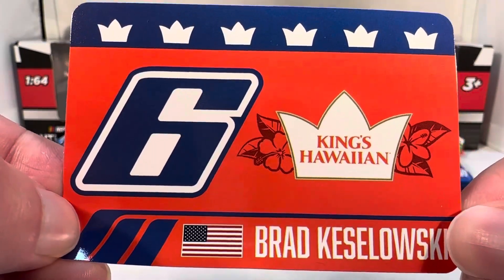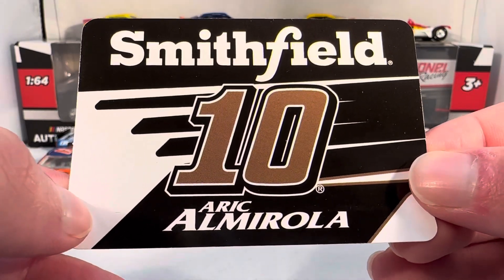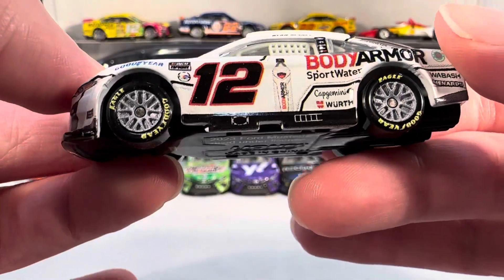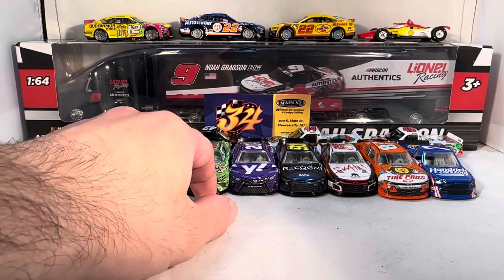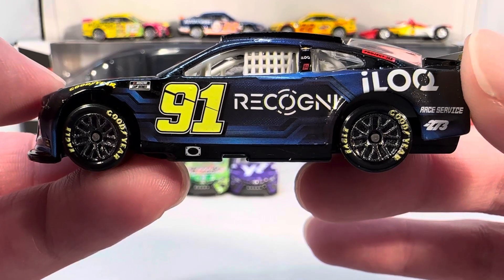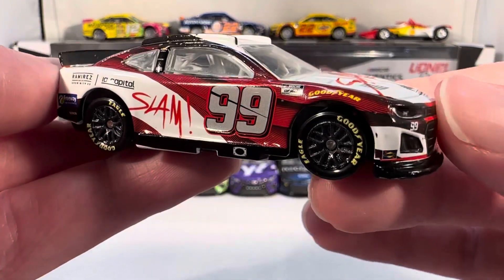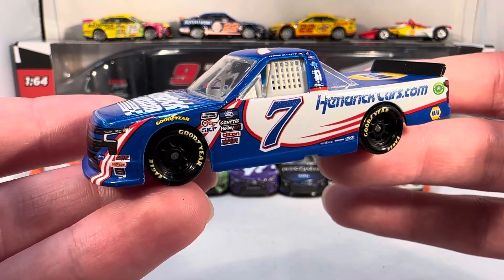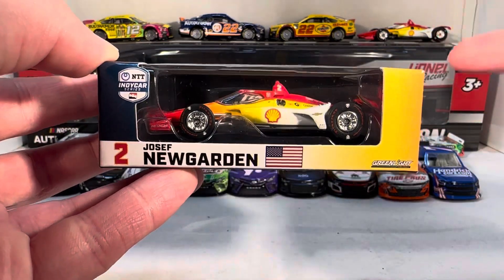Review: 2023 NASCAR Authentics Wave #2 1/64 Lionel Diecast